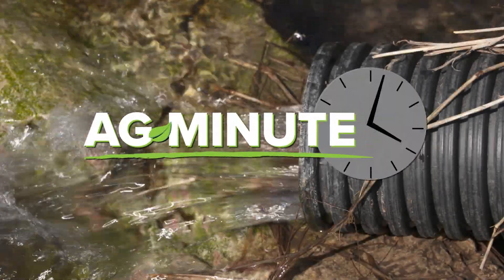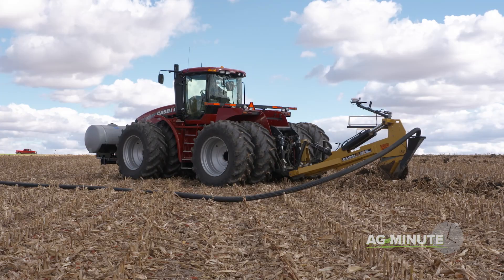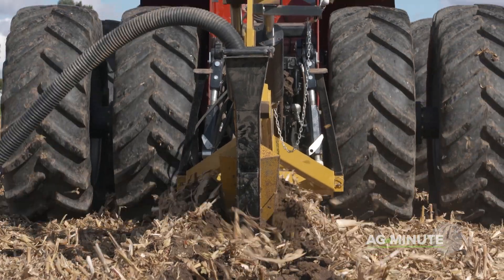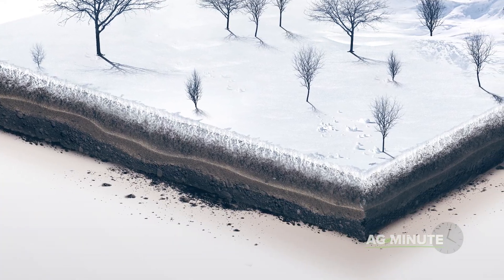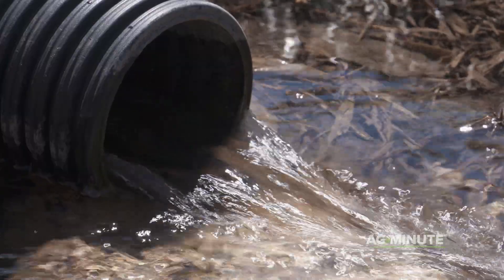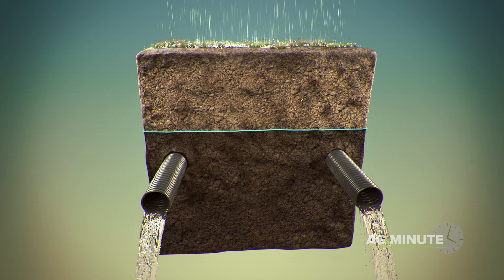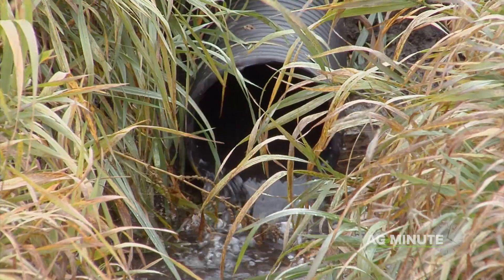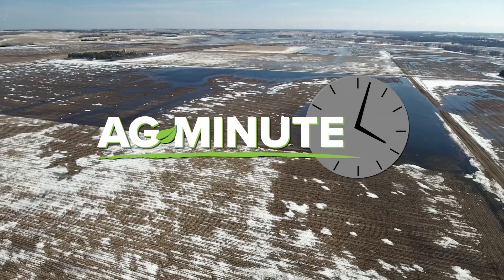Ag Minute #1038 Drain Tile In Spring (Air Date 1-10-21)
Darren Hefty talks about the role of drainage tile and how it does not contribute to spring flooding.